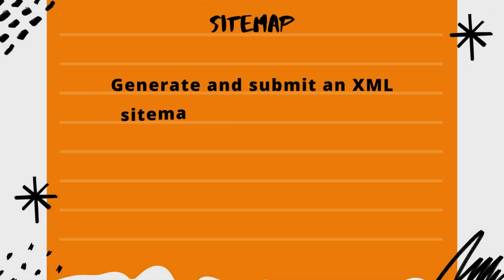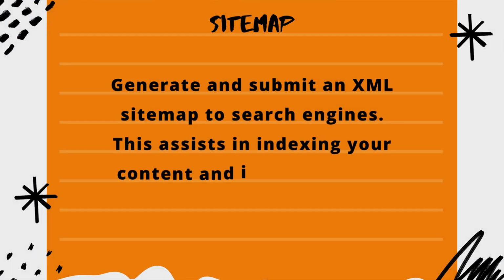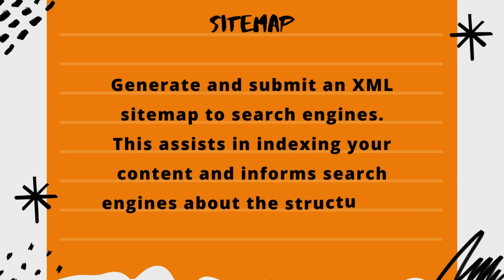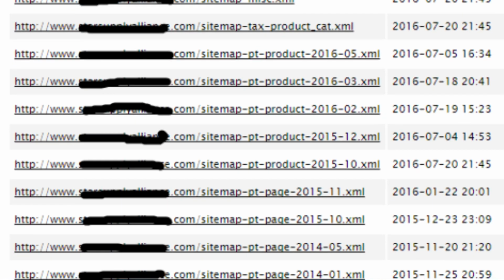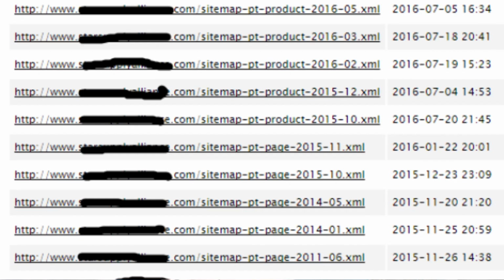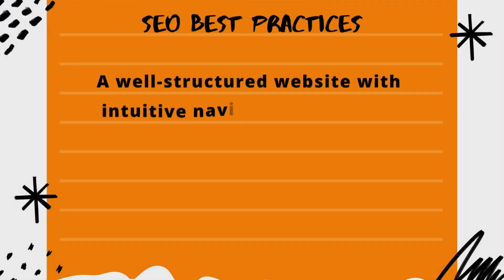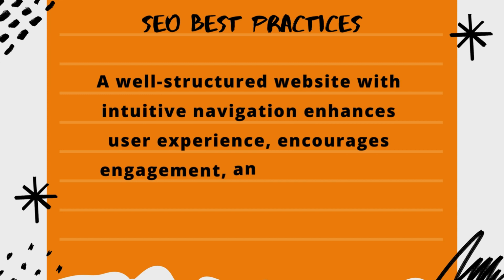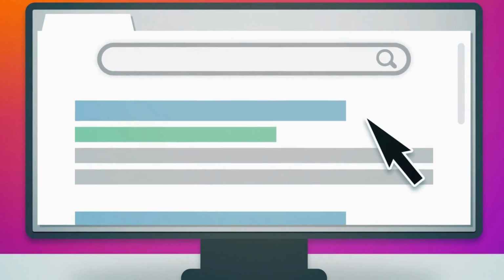SEO 101 Course: What's a Sitemap and how does it help my website ranking?